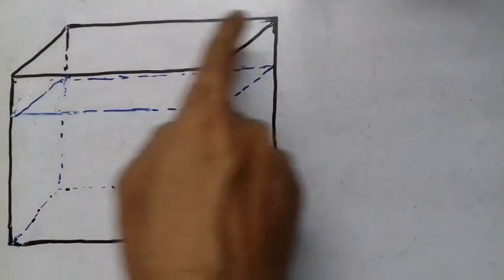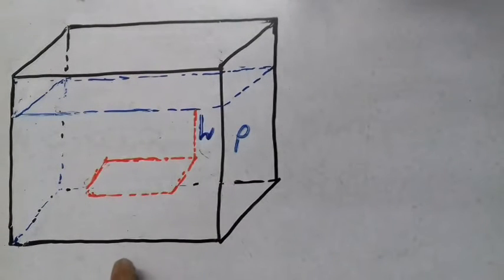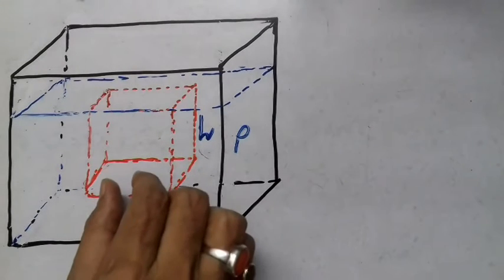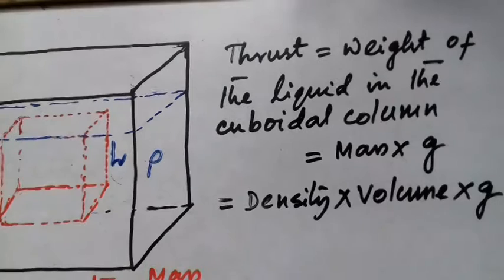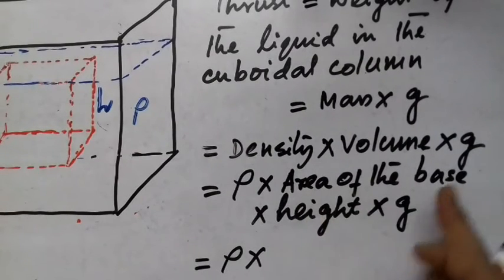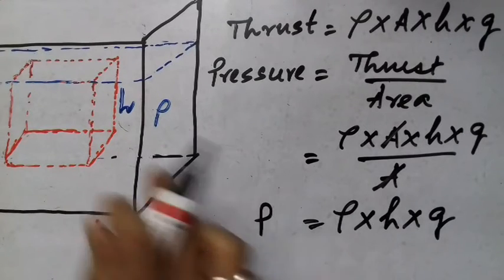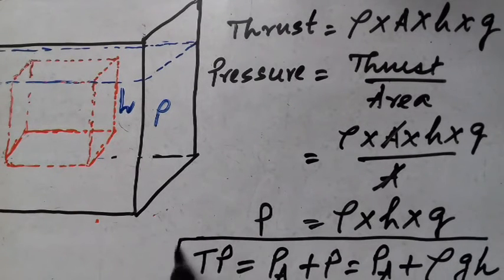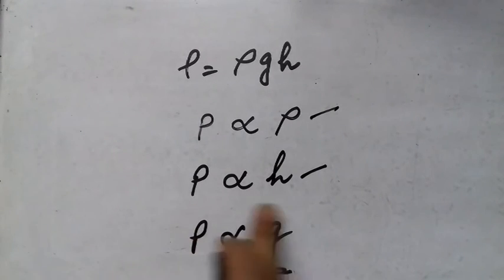Video_22 | Class IX | HOW TO DETERMINE THE AMOUNT OF PRESSURE EXERTED BY A LIQUID COLUMN